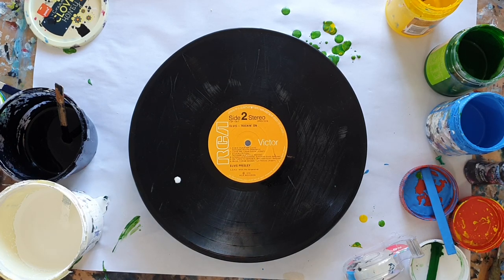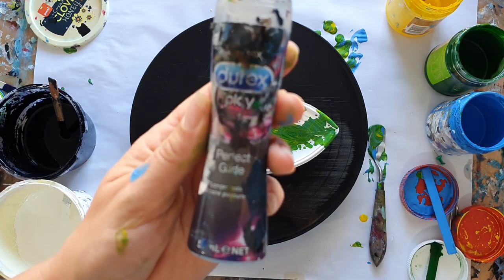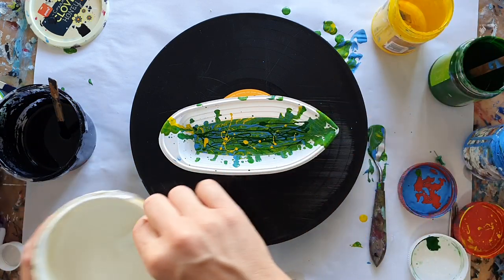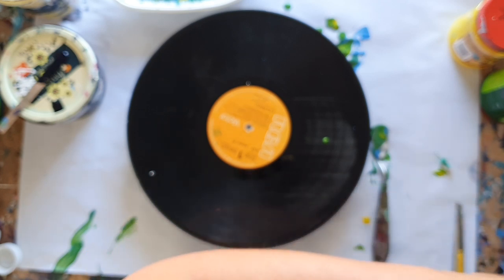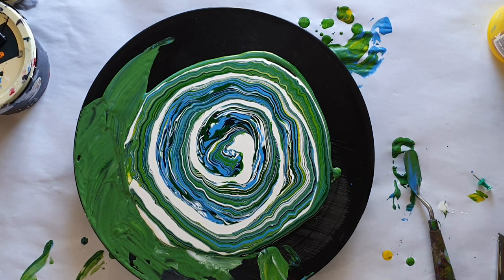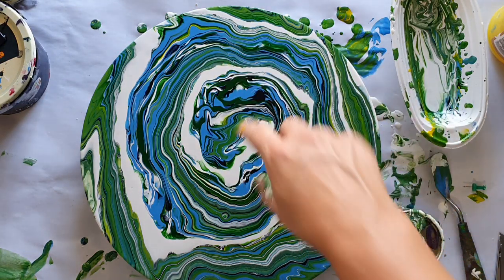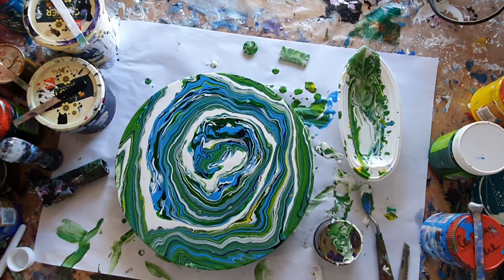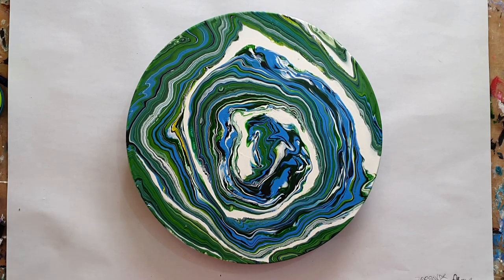594 Boat Ribbon Pour Swirl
20,000 Subscribers Free Webinar "How to price your work" find out more

5000 Subscribers Free Webinar "How to make money doing what you love" find out more

1000 Subscribers FREE webinar "Unleashing Your Creativity" recording is now available so register to receive the recordings